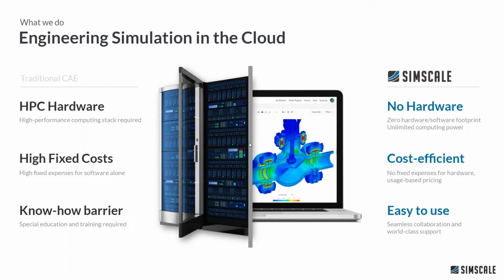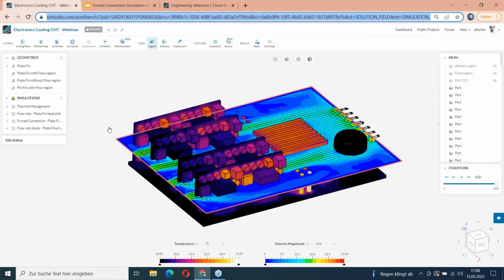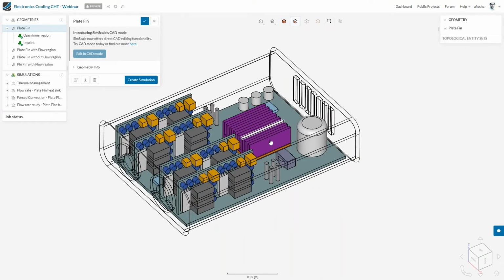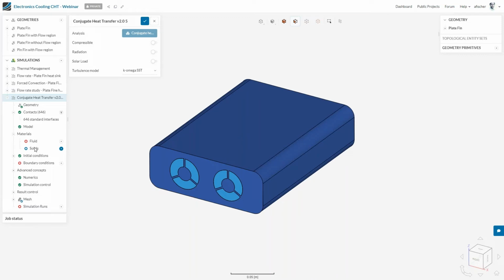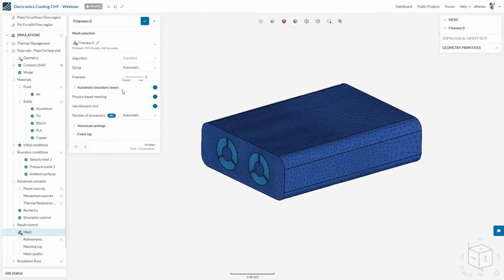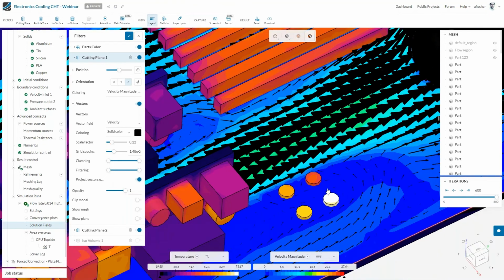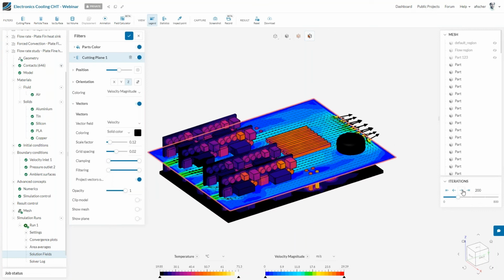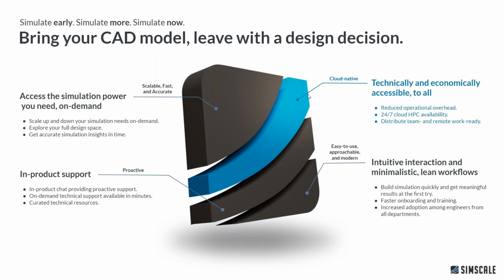Thermal Analysis of an Electronics Enclosure - Forced Convection Simulation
Learn how to run heat transfer simulations to investigate forced convection cooling in an electronic enclosure, all by running your simulations from a web browser with SimScale.

SimScale offers multiple analysis types for engineering simulation including conjugate heat transfer (CHT) capabilities coupling solid and fluid domains. SimScale also leverages automated parallel computation capabilities in the cloud to yield:

- Faster design cycles and electronics performance insights
- Full exploration of multiple design iterations in parallel
- Reduced costs and time investment in the prototyping phase
-  In-platform CAD editing for a streamlined simulation workflow